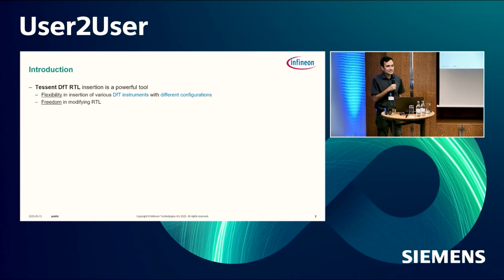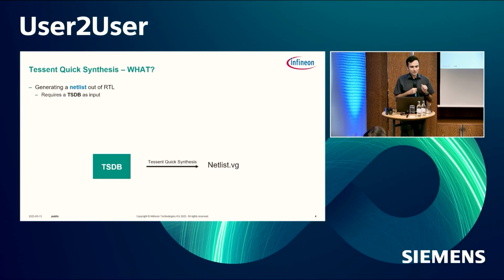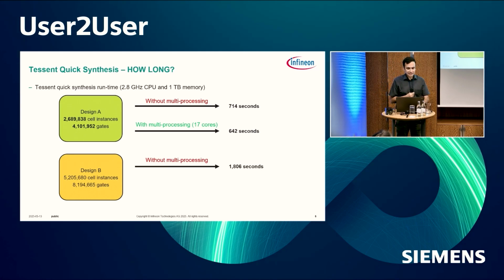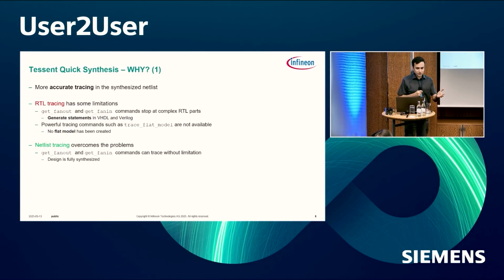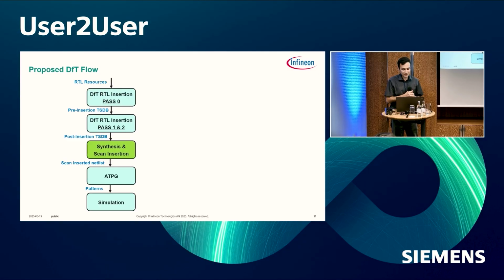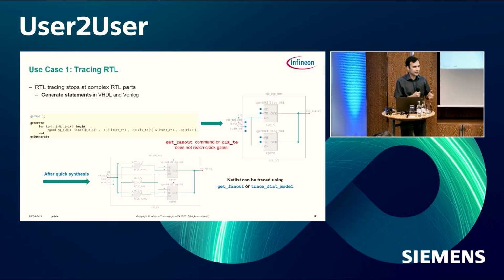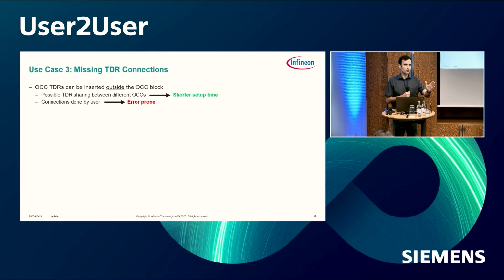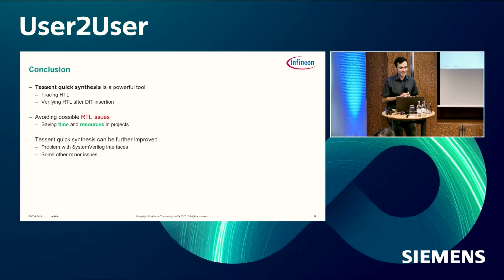How Infineon catch & address RTL issues at an early phase using Tessent Quick Synthesis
Learn how Infineon Technologies catch and address RTL issues at an early phase by utilizing Tessent Quick Synthesis, in this exclusive presentation by Dr. Alireza Mahzoon, Senior DFT Engineer, Infineon, delivered at Siemens EDA U2U Europe 2025.

Nowadays Tessent DFT RTL insertion is widely used to insert DFT instruments such as Tessent SSN (Scan Streaming Network), Tessent MBIST (Memory Built-In Self-Test), EDT (Embedded Deterministic Test), and IJTAG network into the chip design.

To ensure these instruments function correctly, Tessent generates verification patterns for certain components, such as the SSN and IJTAG network.

However, there remains a significant risk of user-induced errors affecting the RTL after DFT insertion. Common issues include broken connections, omitted DfT signals, incorrect TDR connection, and improperly configured instruments.

These problems can only be identified during ATPG (Automatic Test Pattern Generation) or pattern simulation. This results in substantial delays as several days will be lost to go through synthesis and scan insertion before the issue can be detected.

Alireza explains how Tessent Quick Synthesis provides Infineon with a powerful solution to identify RTL problems at a much earlier phase.

After running the DFT RTL insertion, a synthesized netlist is generated by Tessent quick synthesis in a few minutes. The netlist then goes through Tessent scan insertion, ATPG, and finally pattern simulation.

Consequently, the quality of the DFT RTL insertion step can be checked in just a few hours.